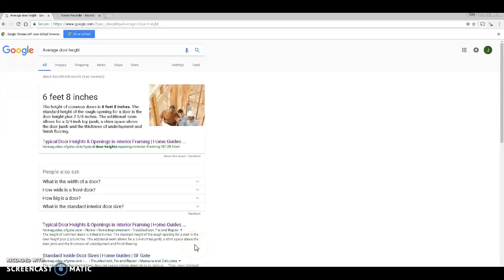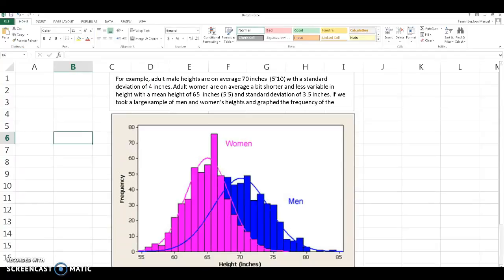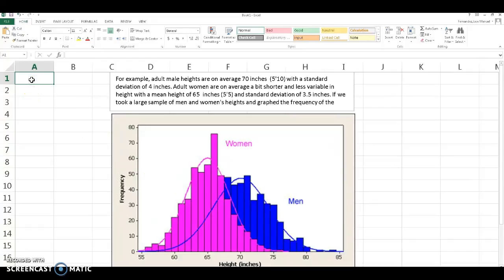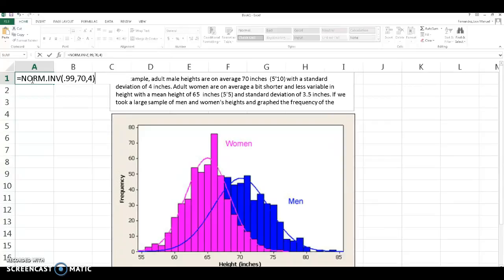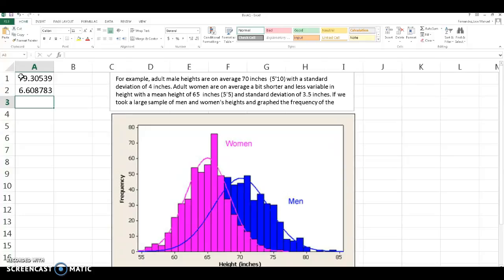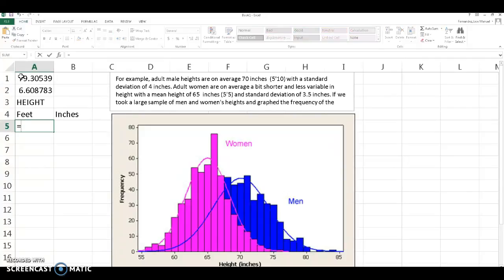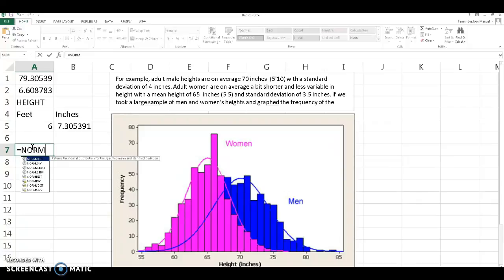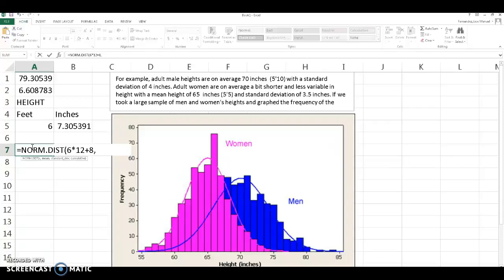Door Height and Normal Distribution